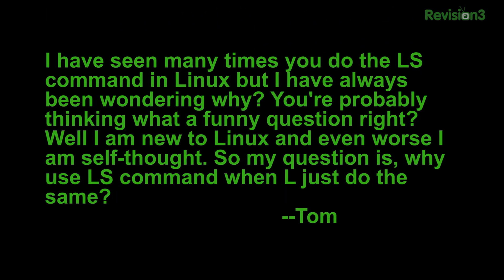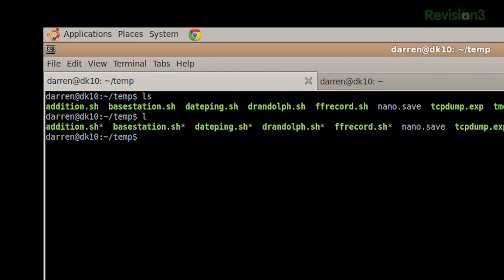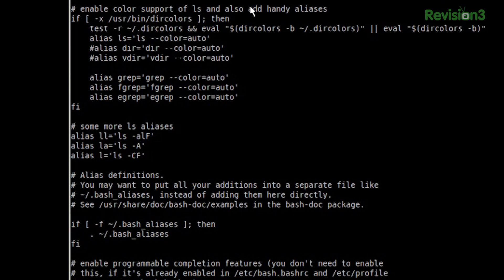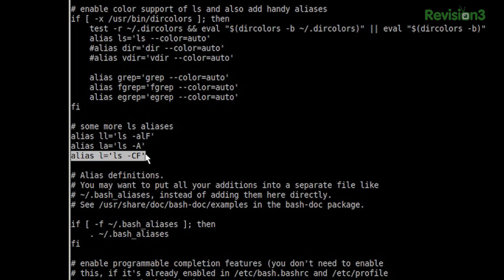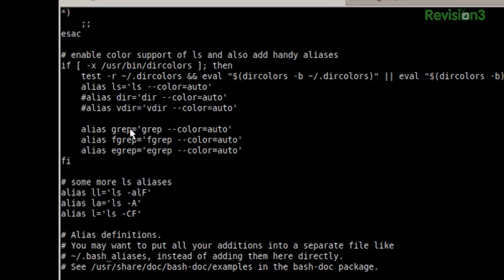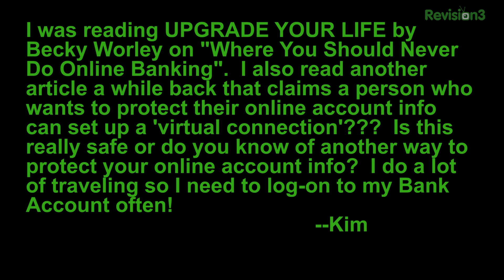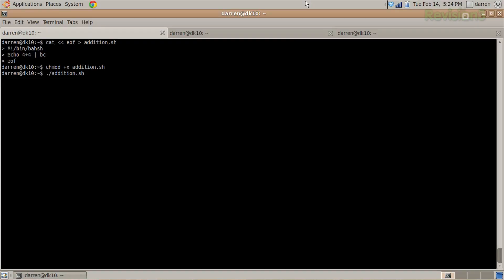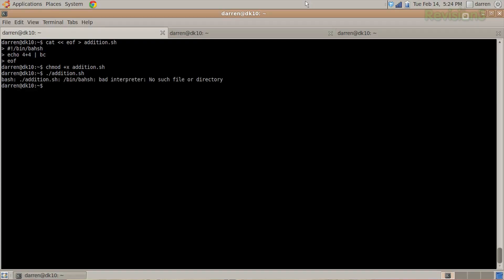Hak5 - Aliases and VPN's, plus trivia and Photo of the Week! Hak5 1101.3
Hak5 -- Cyber Security Education, Inspiration, News & Community since 2005:
This time on the show, CYBORGS! Is wearable computing a practical reality? Darren speaks with Greg Priest-Dorman, a fellow geek who's been building and wearing the tech for 12 years. Plus open source gaming that involves Ponies! OMG Ponies. Oh, and Subversion too. Source code, ponies and cyborgs! All that and more this time on Hak5!